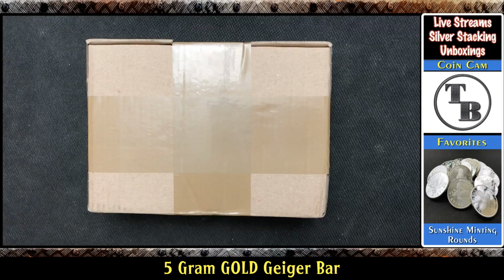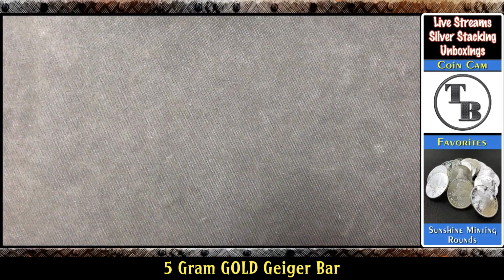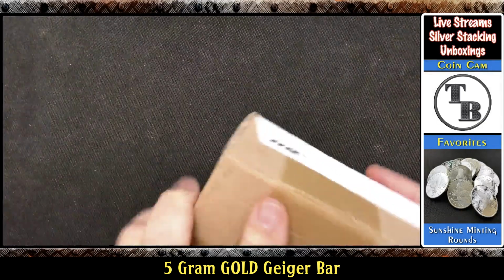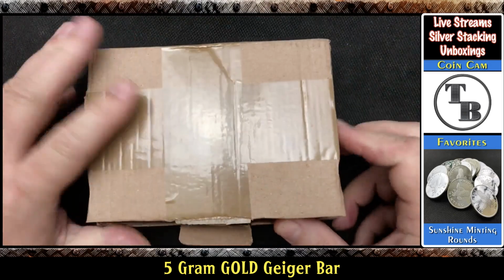Beautiful 5 Gram Geiger Edelmetalle Gold Bar...Pure Gold Bullion, Wow 😍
Take a look at this beautiful 5 gram Gold bar made by Geiger Edelmetalle in Germany. This is some great gold bullion from a long standing mint. Comes with a premium because they are a classic and have been around for a long time. Whether silver or gold, Geiger is one of the few bullion pieces I am willing to pay a premium for...love this stuff!